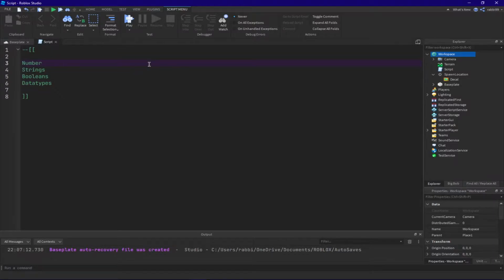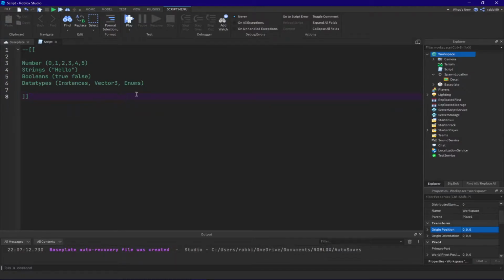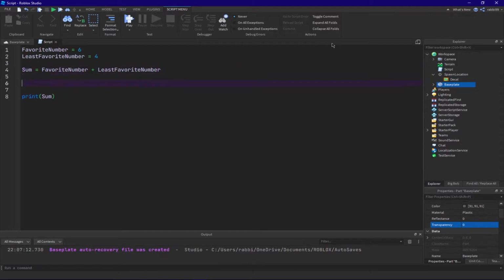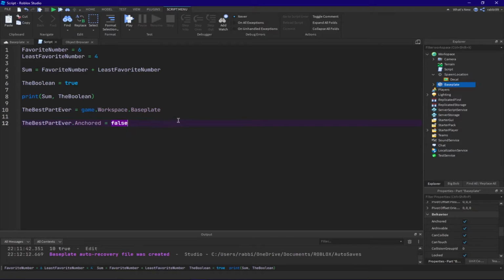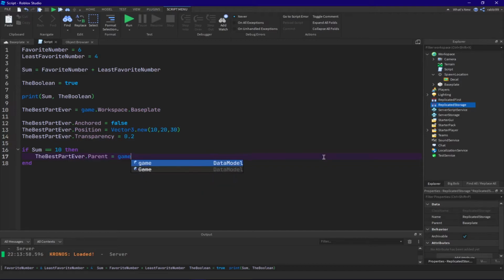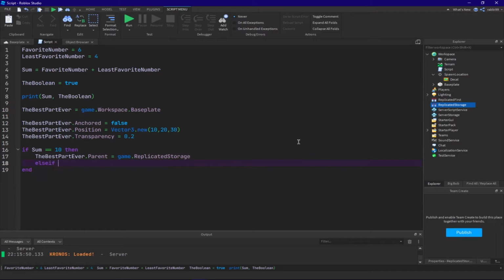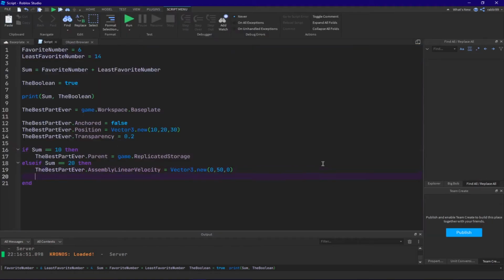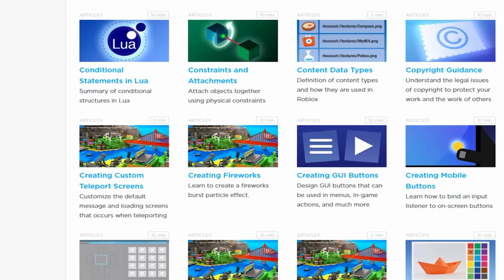Recap | Roblox Scripting For Beginners #7.5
Recapping the previous videos.

Timestamps:
0:00 Intro
0:19 Values
2:16 Variables
2:37 Printing
3:25 Altering Properties
5:03 Conditional Tests
8:21 Developer Hub
8:55 Outro